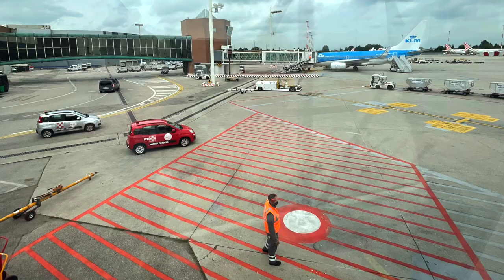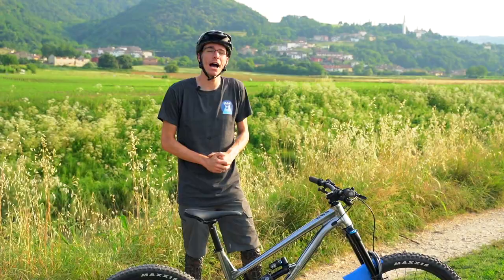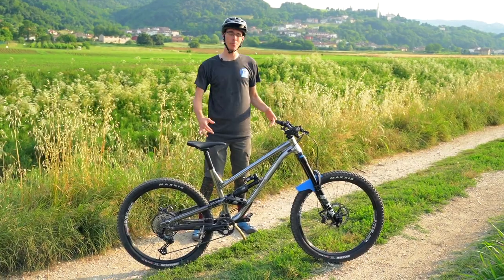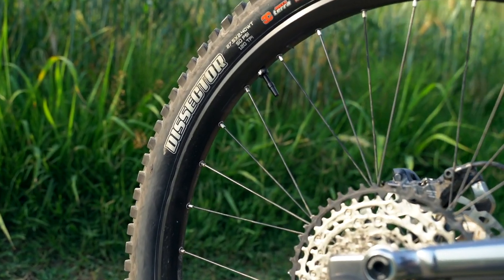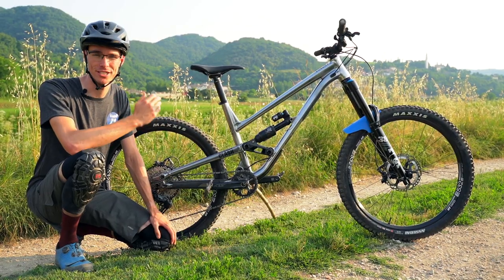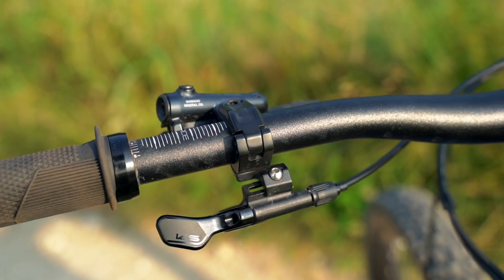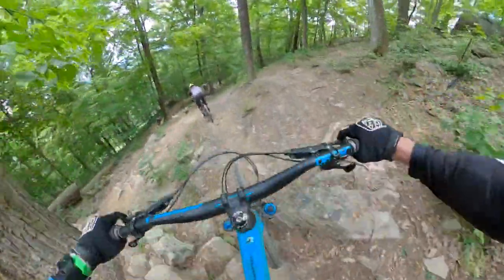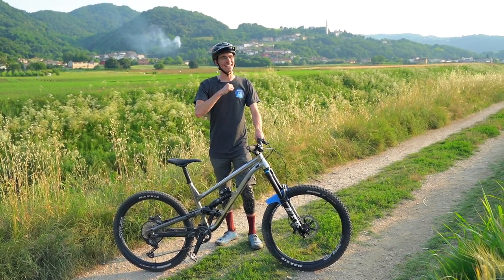2021 Commencal Clash - Things to Consider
MTB trips are amazing. Riding brand new bikes on trips is even better. After a few month wait, I got my Commencal Clash Essential and rode some of the best bike parks in the United States. Here's the good, the bad, and things you should consider for this Free Ride machine! Tell us your thoughts and let us know where to ride next in the comments below!

Nutrition to prevent bonking, I recommend Tailwind’s Matcha flavor!

Affordable flat pedals that WORK!

*I may receive a small commission from sales via these links, but at no additional cost to you, and all proceeds go directly to improving the channel - thanks for your contribution!